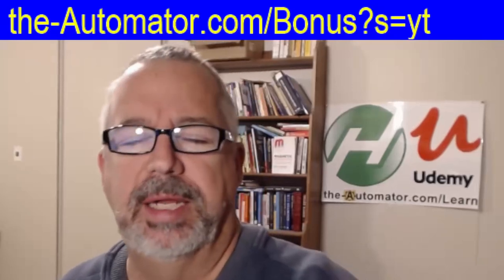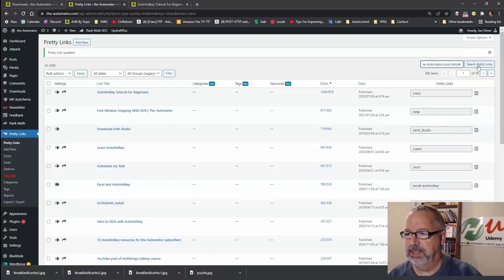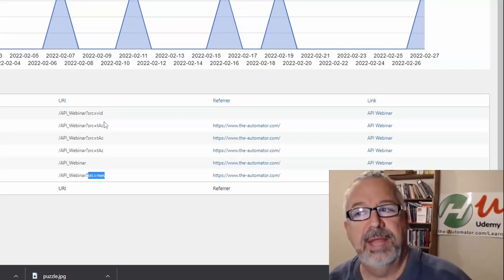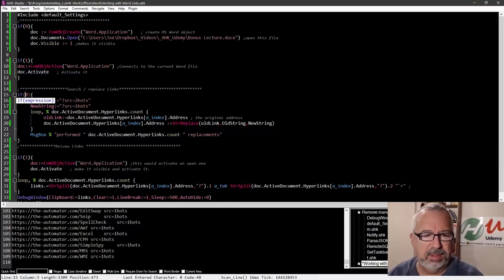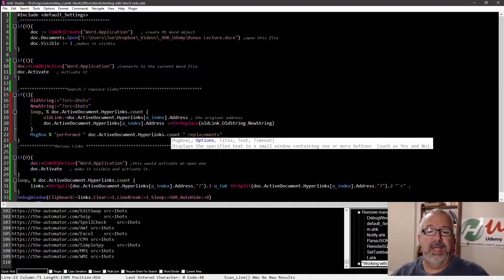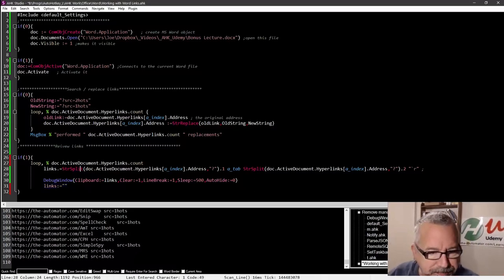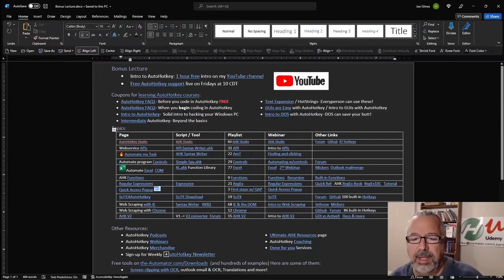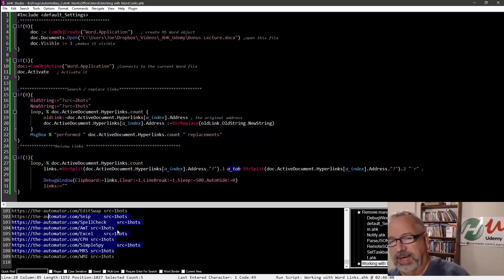What I've automated with AutoHotkey: WordPress tracking, MS Word, more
I was getting some work done using AutoHotkey.  Thought I'd go ahead and record some of what I was doing.   Much of this video isn't about AutoHotkey  coding.  I do show how I automated replacing hyperlinks in Microsoft Word but I also just talk  through some tracking

TLDR: The video explains how to track clicks on links for marketing using URL redirects and various tools and techniques, including Pretty Links, decoding video URLs, manipulating Word documents, and using Calm and AutoHotkey to automate tasks.

1. 00:00 👨‍🏫 Joe Glines explains how to track clicks on links for marketing using URL redirects and introduces the concept of sre equals one hots.
 1.1 Joe Glines discusses using com and autohotkey, hyperlinks in Microsoft Word, and tracking clicks on links for marketing purposes.
 1.2 The speaker explains how a URL with a redirect is used for tracking purposes and introduces the concept of sre equals one hots.

2. 02:08 💻 Pretty Links helps you track clicks and their sources by setting up query string parameters.
 2.1 Pretty Links allows you to update links and track clicks, and by setting up query string parameters, you can also track where clicks are coming from.

3. 03:32 🔍 Learn how to decode video URLs, track clicks on links in newsletters, and search and replace specific parts of a URL destination in Word for valuable insights.
 3.1 The speaker explains how to identify the source of a video by looking at the URL and decoding it using a "decoder ring."
 3.2 Tracking clicks on links in newsletters can help understand what's working and what's not, and using different parameters for different Facebook groups can provide valuable insights.
 3.3 Using AutoHotkey code and COM, the speaker demonstrates how to search and replace specific parts of a URL destination in Word.

4. 06:25 👨‍💻 Created functions to manipulate Word documents and Google course intros, including replacing values and looping over links.
 4.1 The code activates and connects to a visible Word document using a com object pointer stored in the dock.
 4.2 The speaker wrote a function to replace a specific question mark in a source code with a different value.
 4.3 The speaker created a separate section in the intro to Google's course to enable looping over links and shoving them into the clipboard, and also implemented a search replace loop to get the count of active hyperlinks.

5. 09:13 🔍 Learn how to easily find and replace hyperlinks in a document and add tracking targeting to URLs with the search and replace function.
 5.1 The code replaces the old string value with the new one in the URL address.
 5.2 The speaker explains how to use the search and replace function to find and replace hyperlinks in a document, and how to append specific targeting to URLs for tracking purposes.

6. 11:25 👨‍💻 The speaker corrected their code and added an if statement to a loop, and their code parses URLs, extracts links, and copies them to Excel for analysis, but it's hard to identify who clicked on a link.
 6.1 The speaker made a correction to their code and added an if statement to a block of code that will loop.
 6.2 The code parses the URL address, extracts the links, adds a tab and line return, copies it to the clipboard, and pastes it into Excel for easy analysis.
 6.3 It's difficult to identify who clicked on a link as there is no personal information collected, except for the IP address which is not accessible to the speaker.

7. 14:31 📝 Use Calm and AutoHotkey to improve your document writing and automate tasks.
 7.1 The speaker demonstrated their thought process and use of various tools to ensure the functionality of links and will provide a PDF version for download.
 7.2 Use Calm to improve your document writing and check out the AutoHotkey code for automating tasks.

8. 16:25 🚀 Using a win http request to loop over and do a head request can quickly validate over 700 hyperlinks.
 8.1 Using a win http request to loop over and do a head request can be a quick and easy way to check if URLs are valid instead of manually checking over 700 hyperlinks.